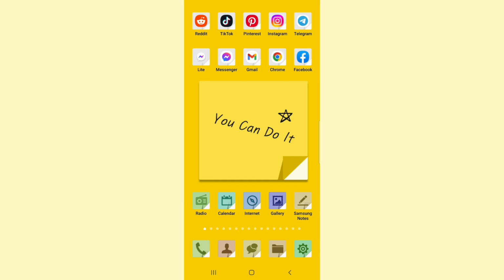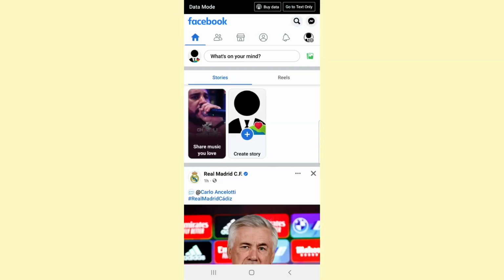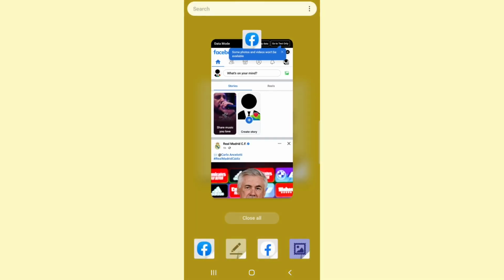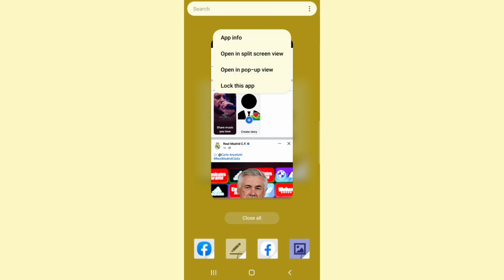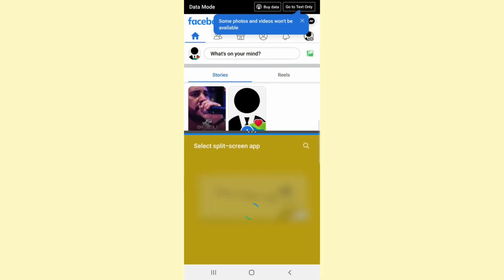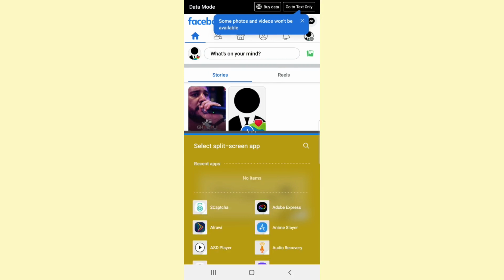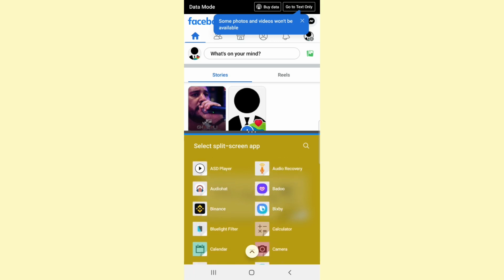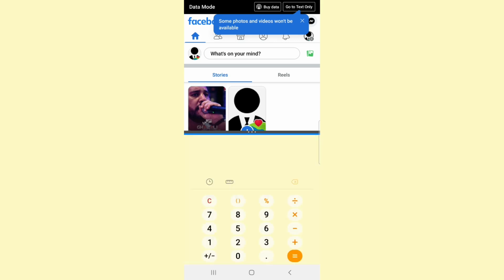How to Open Two Apps at the Same Time on Android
Learn How to Open Two Apps at the Same Time on Android. It is really easy to do and learn to do it in just a few minutes by following this super helpful tutorial.